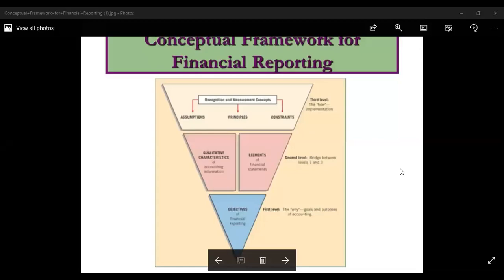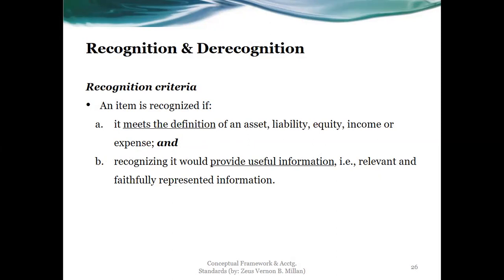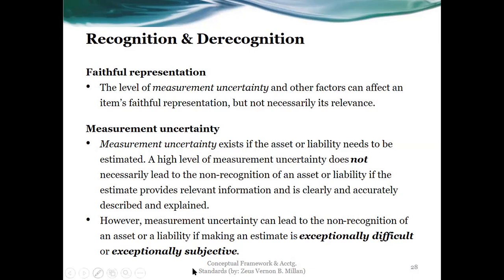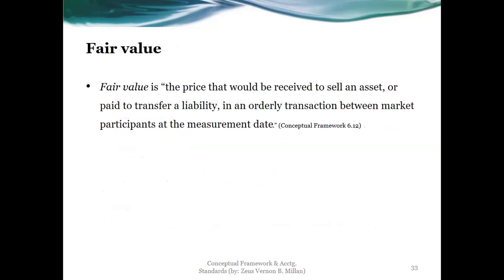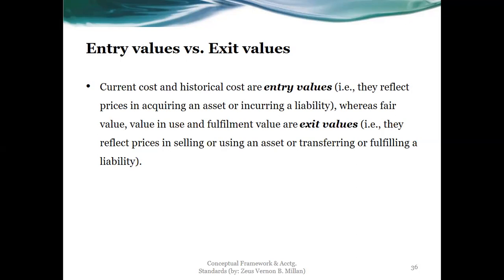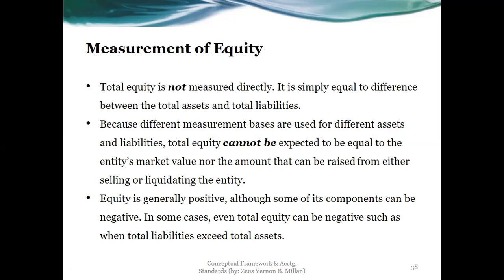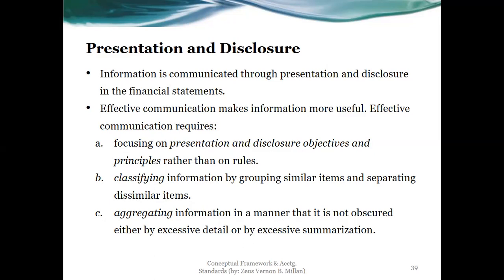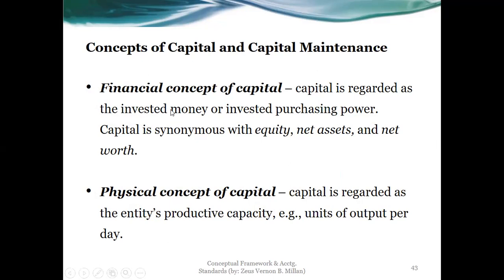Conceptual Framework for Financial Reporting Part 2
This is my discussion about Conceptual Framework for Financial Reporting.